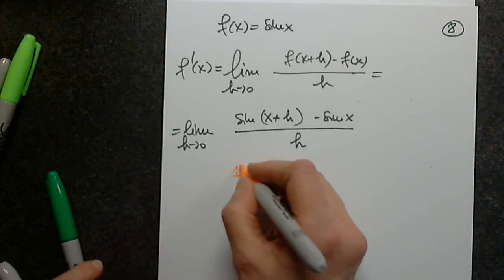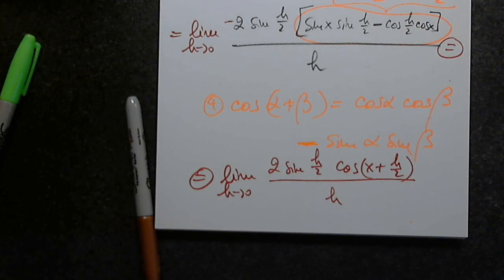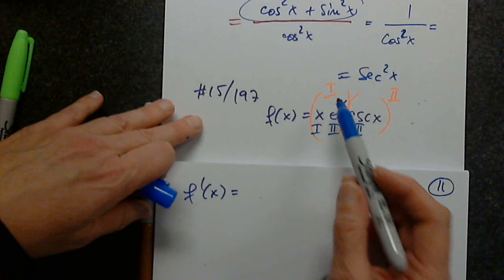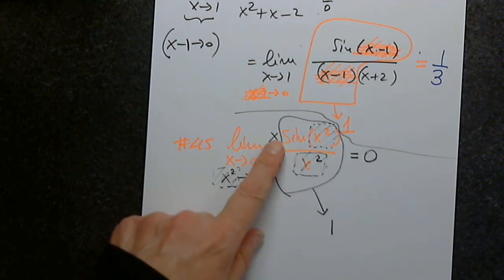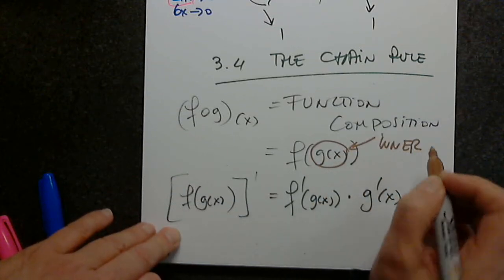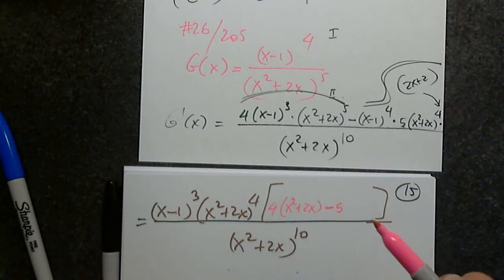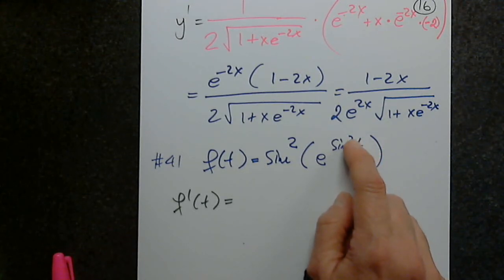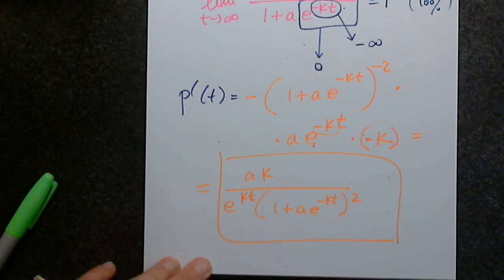MAT 191 550 SECTIONS 3.2 - 3.4 PART 2 MARCH 2